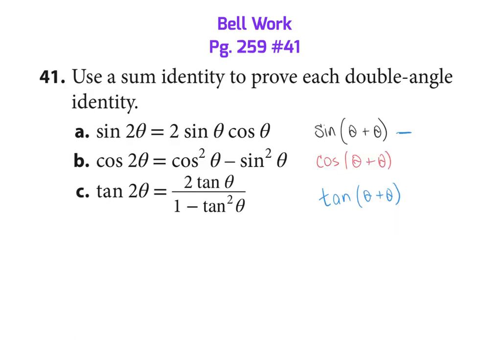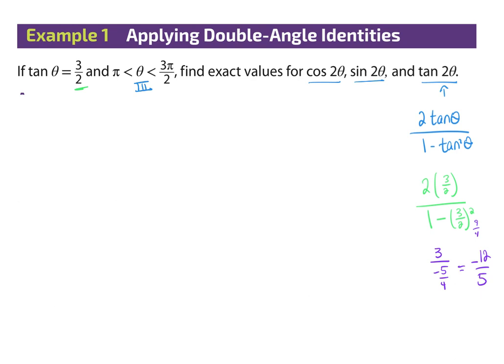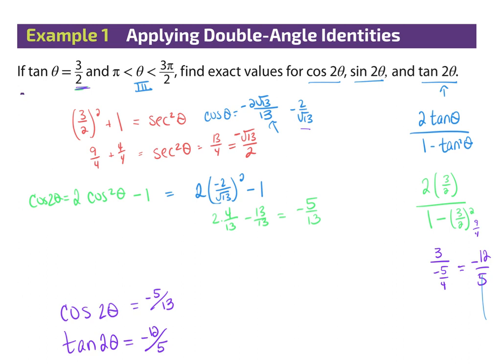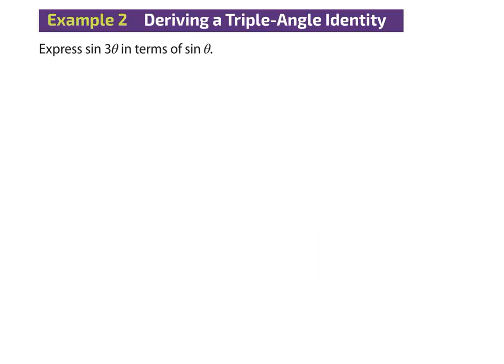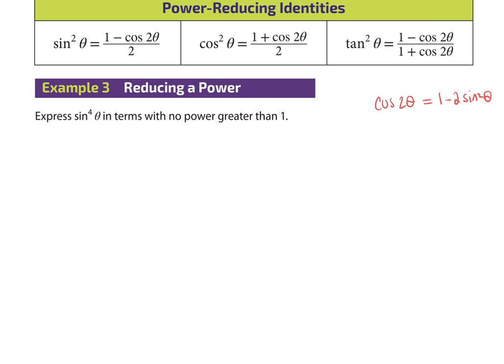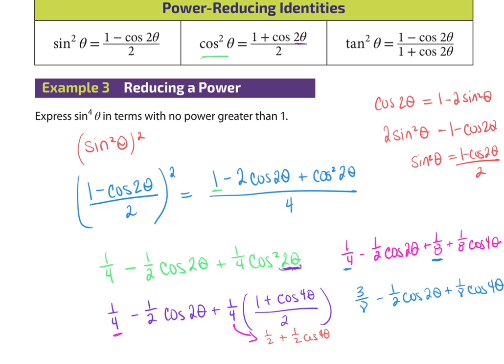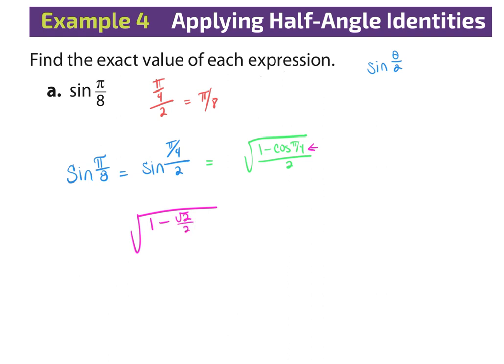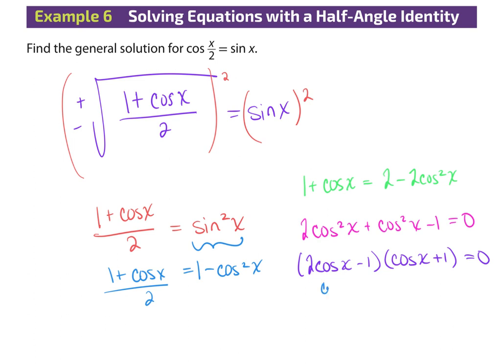PreCalculus Section 5.5 Multiple Angle Identities